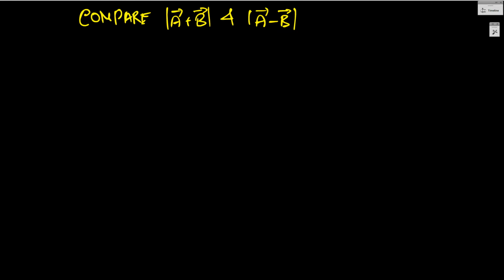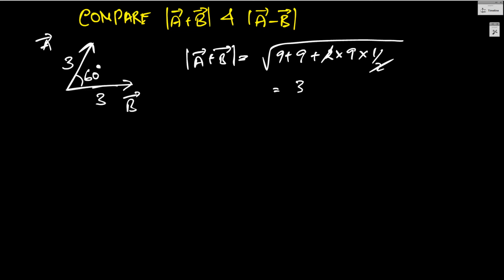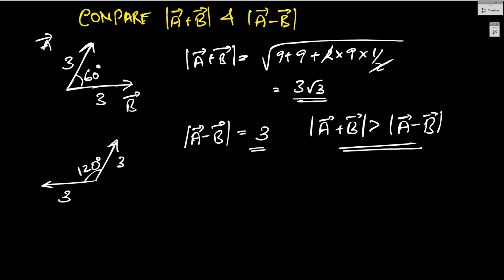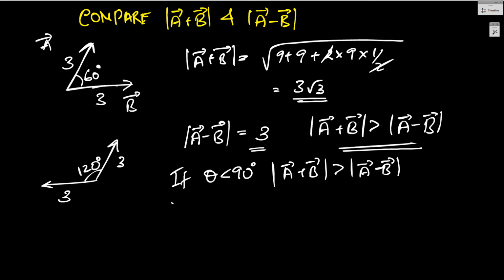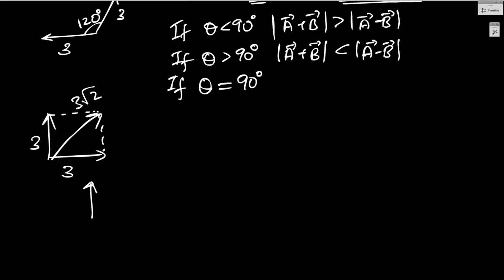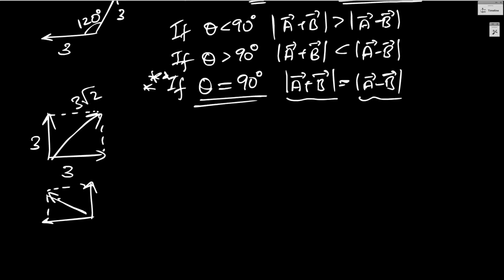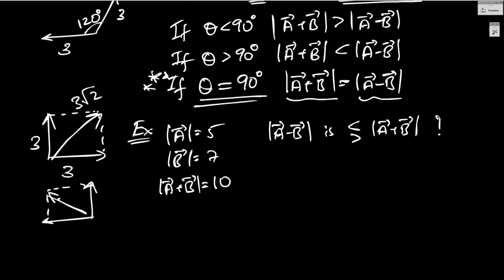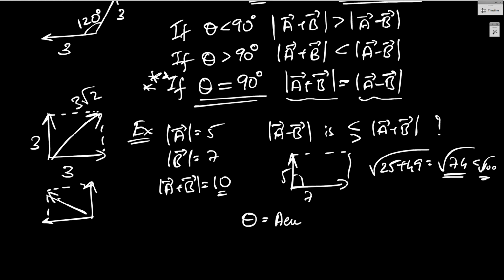Compare vectors |A+B| with| - Episode 3 | JEE/NEET | Mahesh Shenoy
Let's compare magnitudes of vector sum and vector subtraction

Support me and learn more physics at the same time by enrolling in my Udemy course